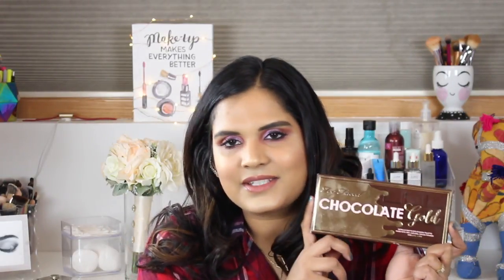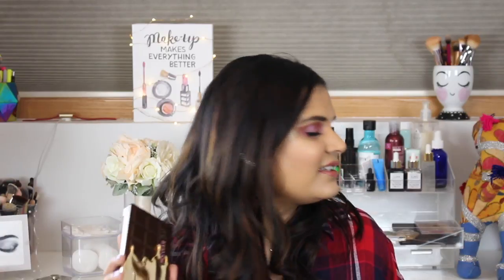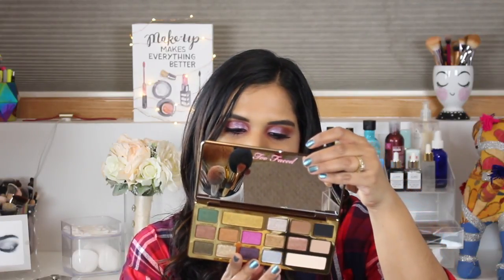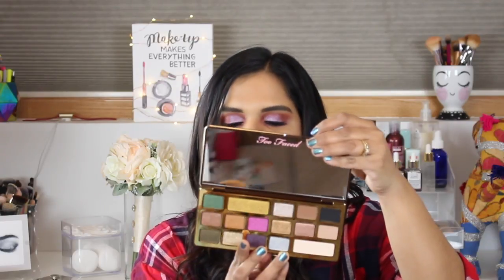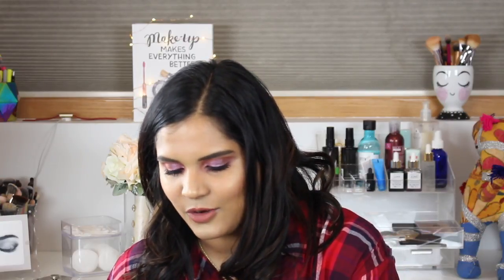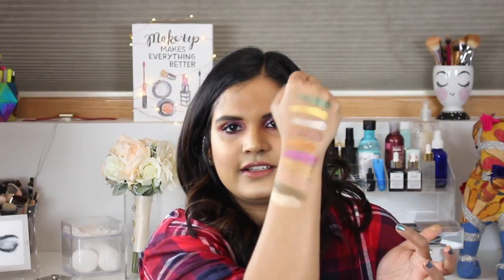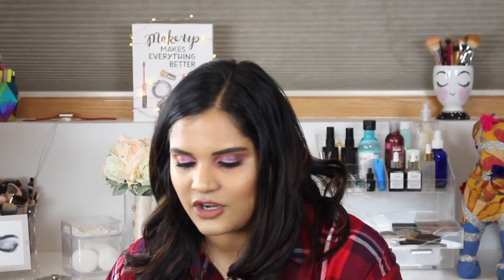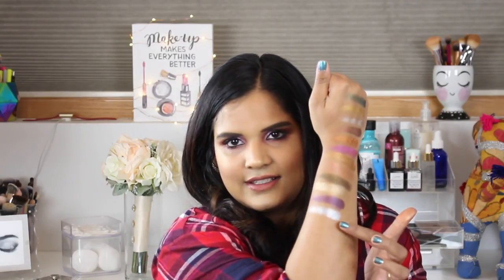TOO FACED CHOCOLATE GOLD PALETTE SWATCH PARTY | Karen Harris Makeup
- - Outfit Details - -
Top - Target
Necklace - Monogram Pendant Necklace Anthropologie
Earrings - F21
- - Makeup Details - -
Foundation - NARS
Eyeshadow - Violet Voss Hashtag palette

1. How old are you ? 29
2. Where are you from ? Sri Lanka
3. Where do you live ? Fargo ND
4. Shade reference ?
Huda Beauty-
Fenty Beauty-